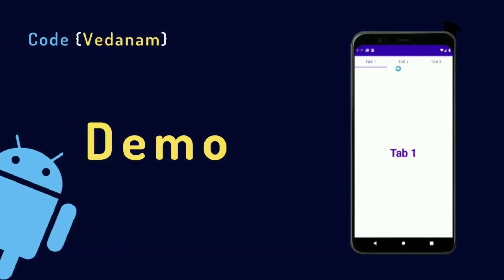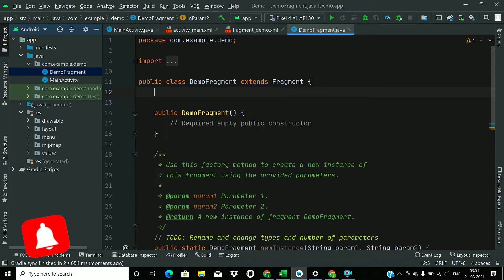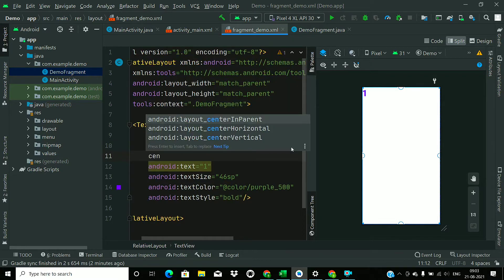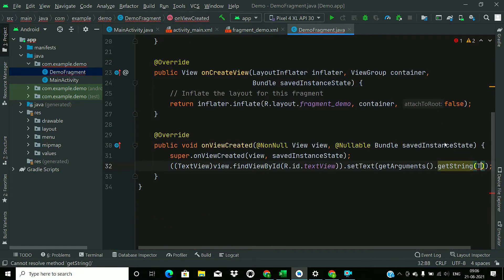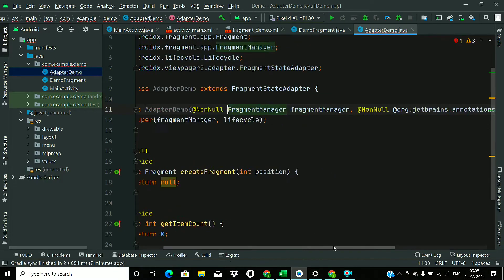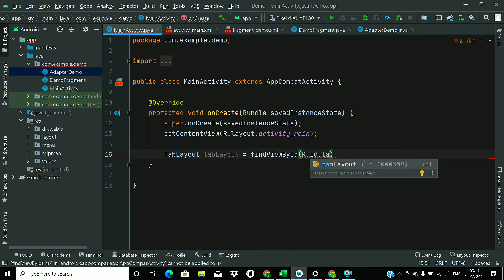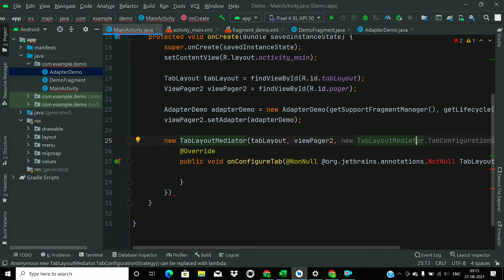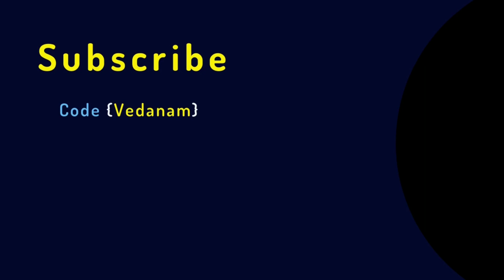Use TabLayout with ViewPager2 | Add swipe to change tabs in Android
In this tutorial we will learn how to use a Tab Layout with View Pager 2 in Android.

Musician: @iksonmusic